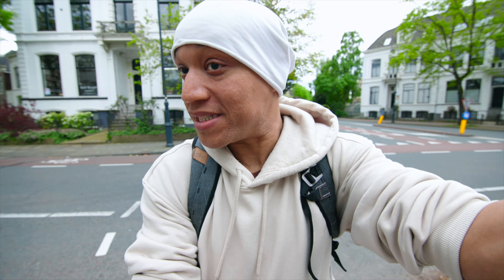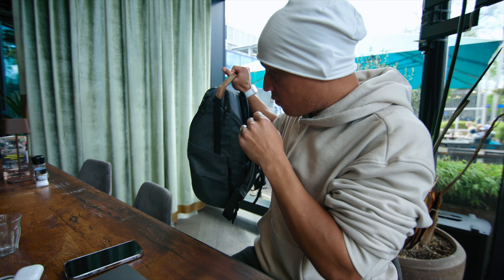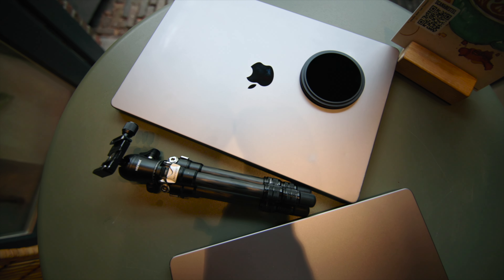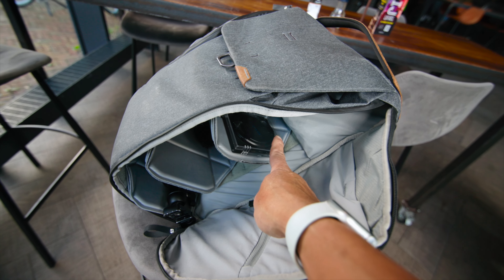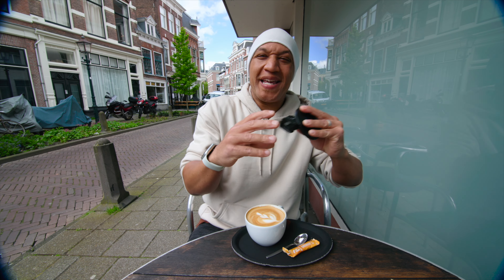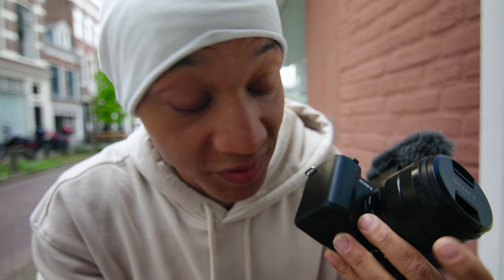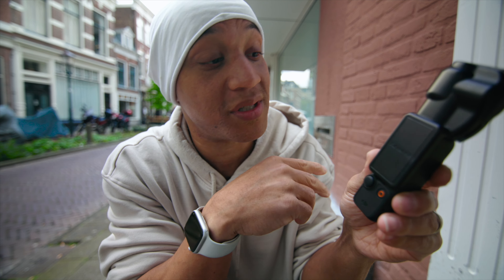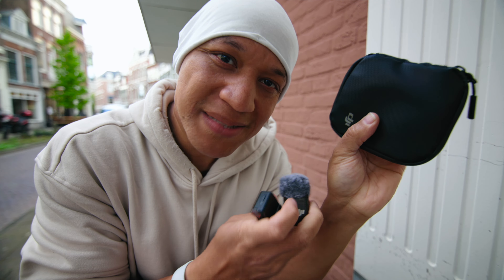What's In My Camera Bag /Creating Travel Vlogs Just Got A lot Easier With This Bag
Creating Travel Vlogs Just Got A lot Easier With This Bag / What In My Camera Bag

✈️Whats in My Camera Bag for Travel✈️:
Peak Design Backpack
Dji Osmo Pocket 3 Camera
Sony Zv-E1
Macbook Pro 14 Inch

My Pocket 3 Accessories:
*Dji Osmo Pocket 3 Combo
*Smaller Adapter
*Extra Battery

My Action Camera Drip:
*Dji Osmo Action 4
*Insta360 Ace Pro
*Dji Action 2 128gb
*GoPro Hero 12

All Drip I Used:
*Ulanzi Mini Tripod
*Dji Mic 2's
*Dji Action 2 Mount
*Dji Osmo Action 4 Selfie Stick
*Another Selfie Stick

Comica Vino S

Wanna Jump Ahead:
00:00 intro
01:30 Whats in My Bag when i Travel with Kids Dji Pocket 3
03:00 My Peak Design Backpack
06:00 My Main Camera
08:45 My Other main Camera
10:08 My Solution for Sound
10:45 Insta360 1inch for Extra Sauce
11:10 My last piece of Drip (I Lost 3 Of them)

Why So Many Successful YouTubers QUITTING YouTube? Every time i logon to youtube. Someone new is quitting. But Why Are they Quitting? Youtube is the dream job of all jobs. So Many Successful YouTubers QUITTING YouTube?

So Youtube is changing and I Love it! I mean i Love Mr. Beast! But Im been so bombarded with sensationalized mr beast copycats its crazy! But then about 3 months ago... My Youtube feed started looking different. I was suggested creators like D. Dames, Life of Riza, Sam Sulek, Colt Kirwan, and even Ali Gallop! And I have been amazed by these creators.